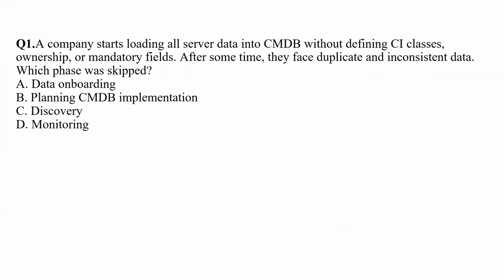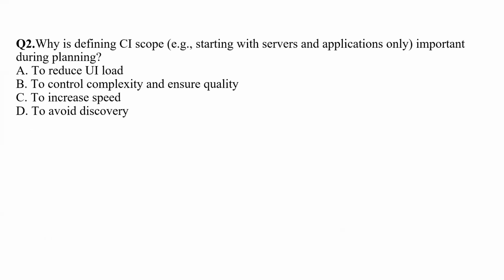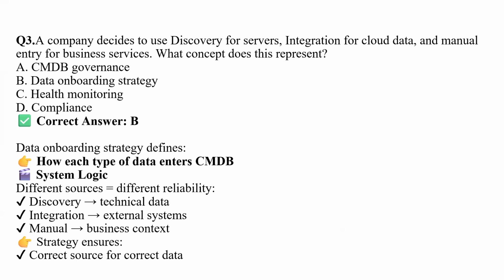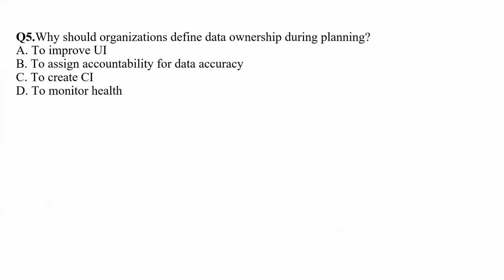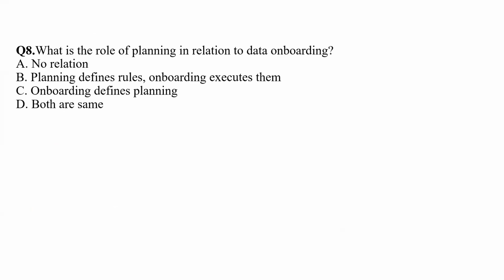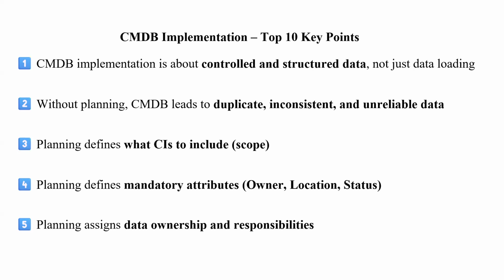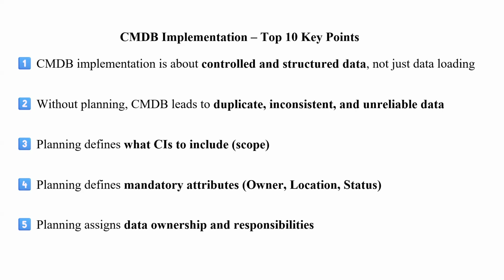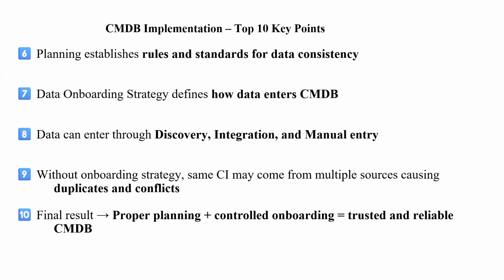ServiceNow CIS-Data Foundations Exam Questions | CMDB Implementation Phases| CIS-DF Exam | Part 24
ServiceNow CIS-Data Foundations | CMDB Implementation Phases Explained (Planning & Data Onboarding Strategy)

Struggling to understand how to correctly implement CMDB in ServiceNow? In this video, we explain CMDB Implementation Phases in a simple, real-world, story-based approach so you can clearly understand how to build a clean, reliable, and trusted CMDB.

This is an important topic in the CIS-Data Foundations (CIS-DF) exam, especially for understanding how improper planning and onboarding can lead to duplicate, inconsistent, and unreliable data.

• What is CMDB Implementation and why planning is critical
• Common mistake: loading data without planning
• What is Planning phase (CI scope, attributes, ownership, rules)
• Why defining mandatory fields and responsibilities is important
• What is Data Onboarding Strategy
• Different data sources: Discovery, Integration, Manual entry
• Real-life example of duplicate and conflicting CI data
• How controlled onboarding prevents data issues
• Step-by-step flow: Plan → Define → Onboard → Control
• How to build a trusted CMDB for accurate decision-making

We explain everything in a clear, beginner-friendly, and exam-focused way, so you can easily understand and confidently answer CIS-DF questions.

• ServiceNow beginners
• CIS-Data Foundations certification aspirants
• CMDB administrators
• ServiceNow developers and consultants
• IT professionals learning CMDB and CSDM

👉 Watch our complete CIS-DF playlist for all topics explained step-by-step.